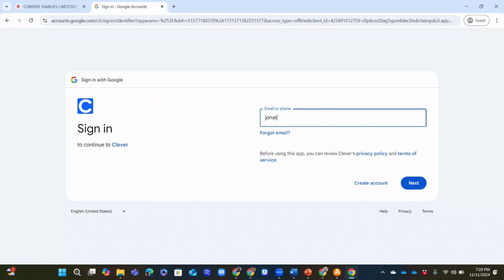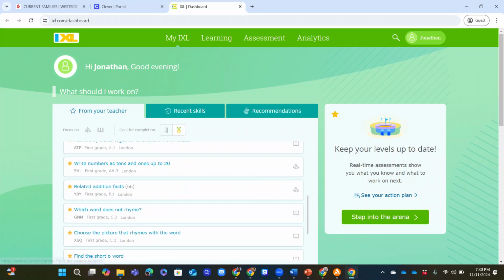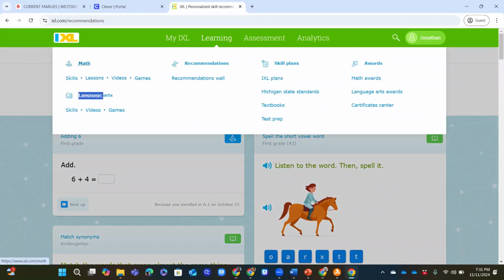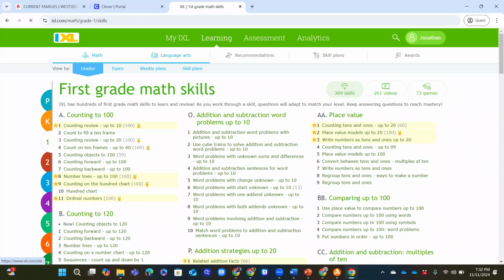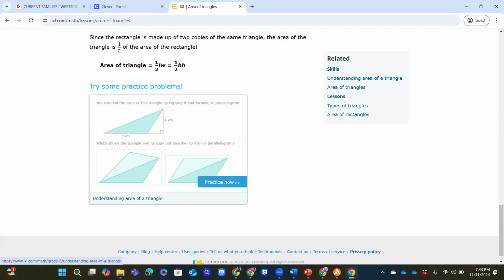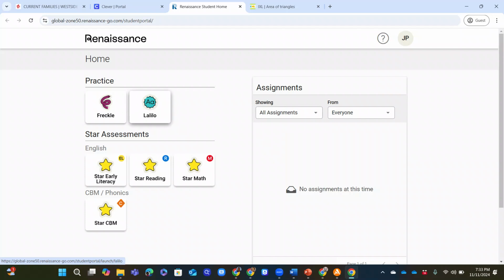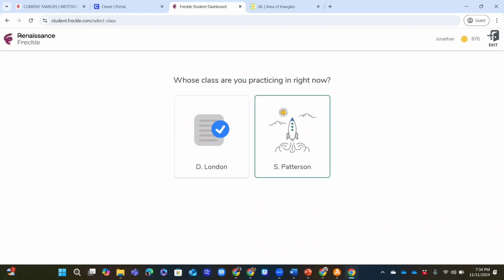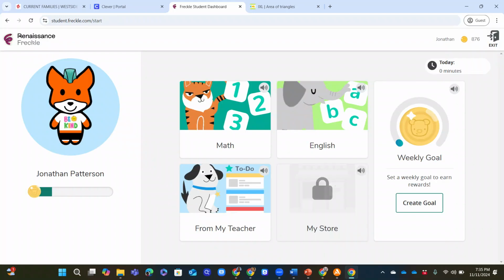WCA Digital Learning Tools at Home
A quick video for learning reinforcement at home.